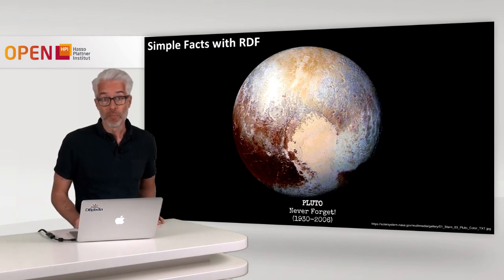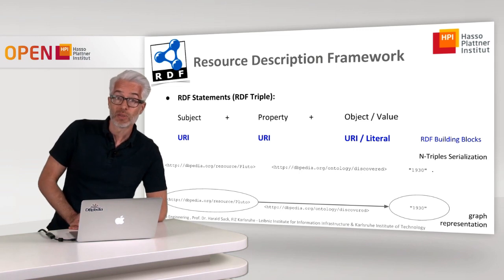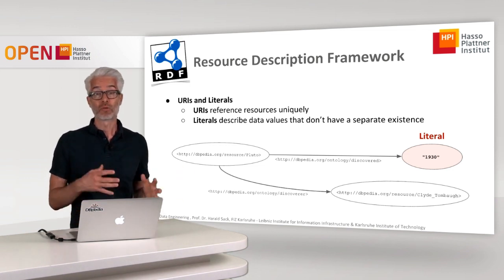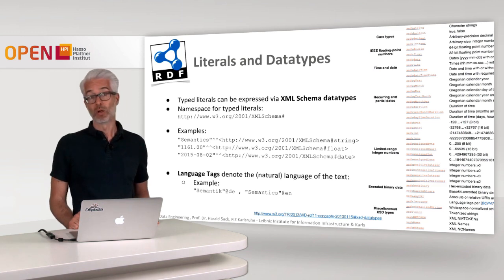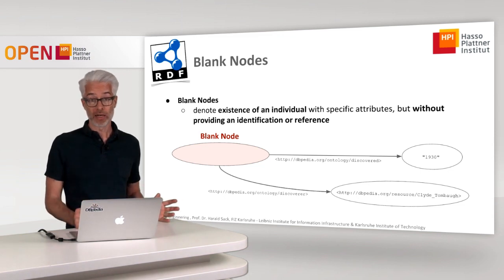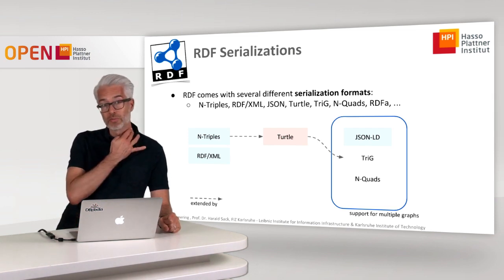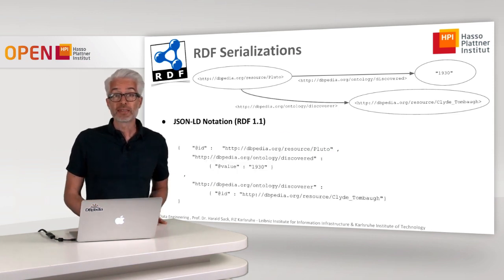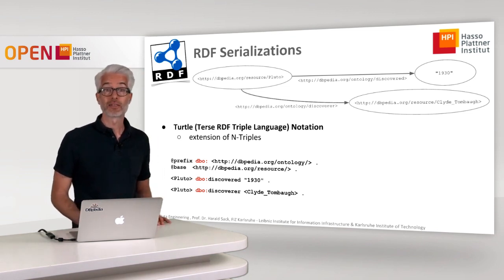2.1 How to Represent Simple Facts with RDF